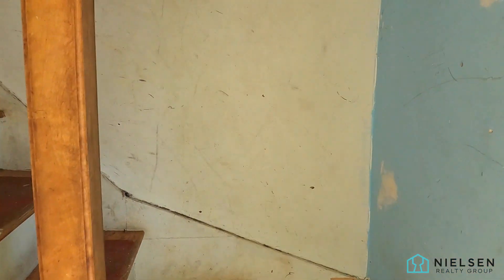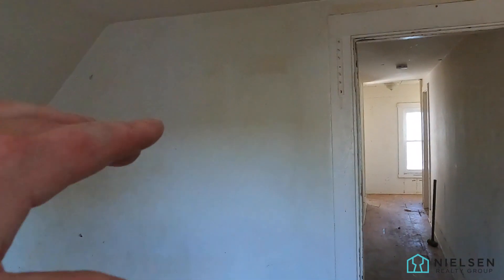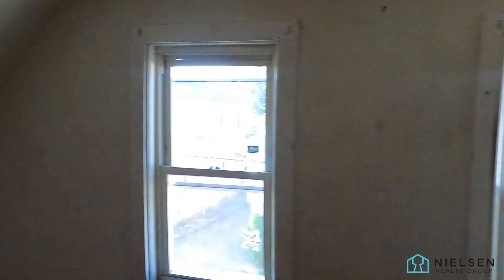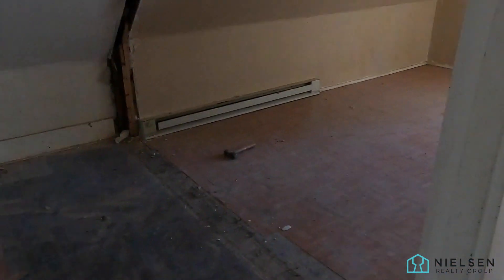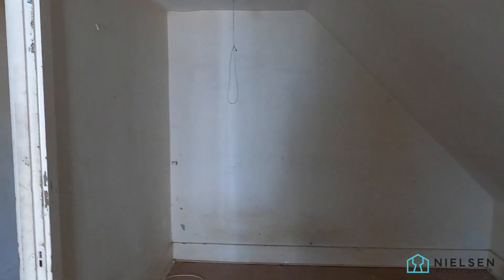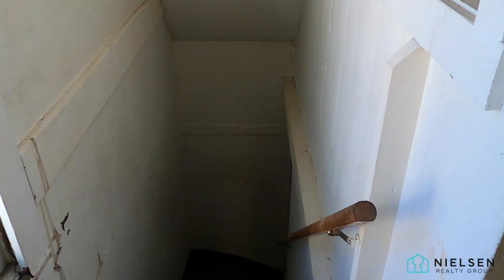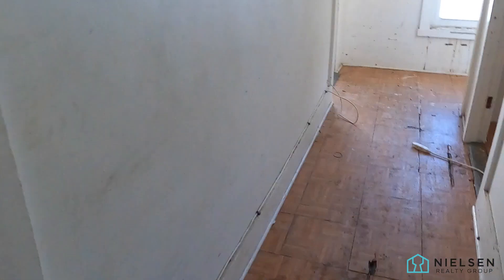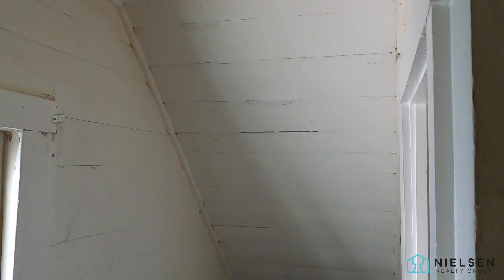Renovating a House (Phase 4) ~ Lawrence St. Taunton, MA *Under Agreement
This is video phase 4! Welcome to this journey of fixing up and renovating a house on Lawrence St. in Taunton, Massachusetts. As you will see, there was a lot of work needed on this property, but Neilsen Realty Group is always up for a challenge, especially when we see such great potential. This was previously recorded a few months ago and is currently under agreement as of February 2022.

Nielsen Realty Group is your local real estate agency in Bristol County and Plymouth County.